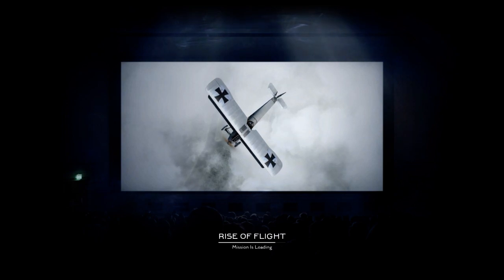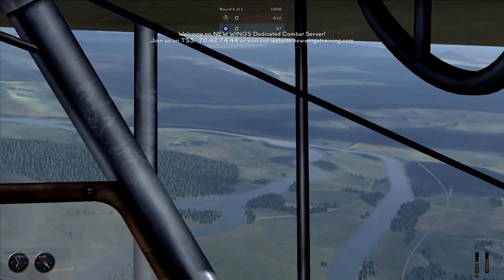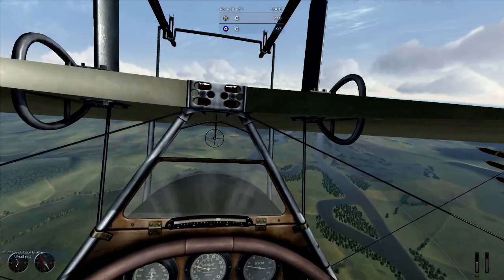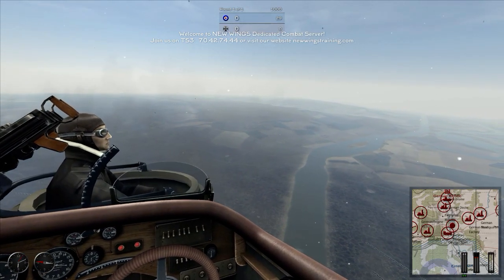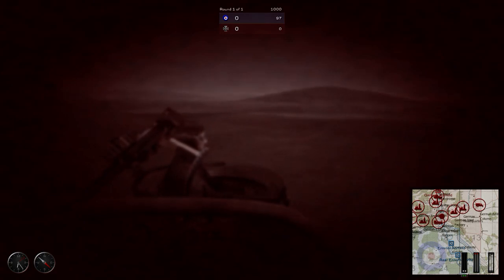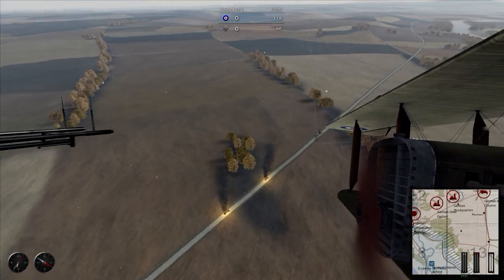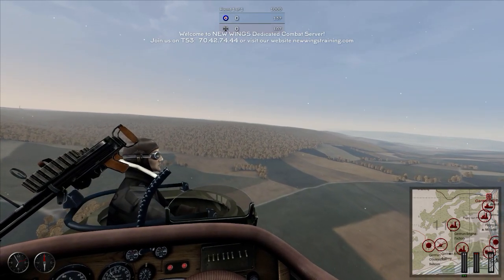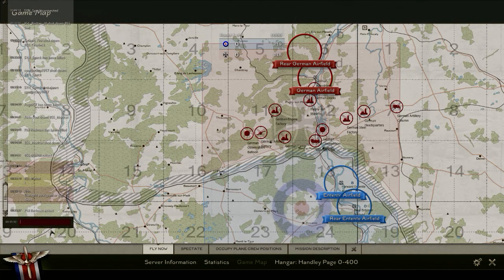BSS Saturday Night 8/15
Back to RoF for some more action.